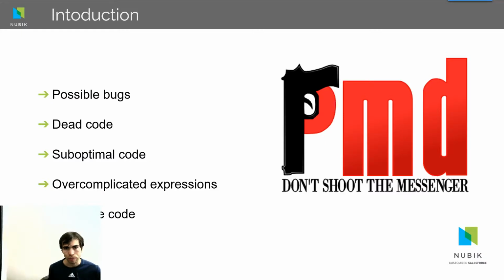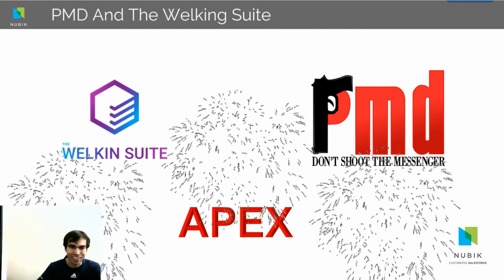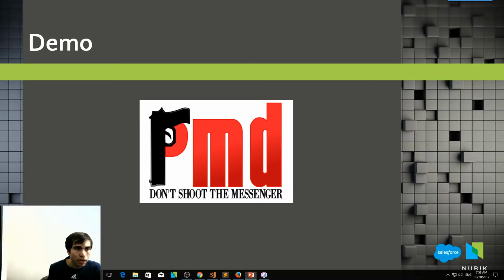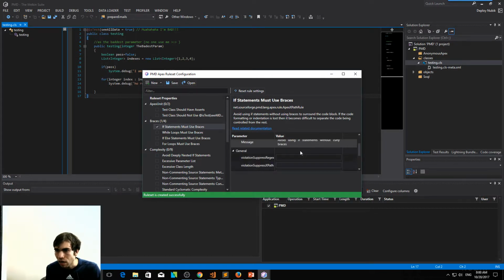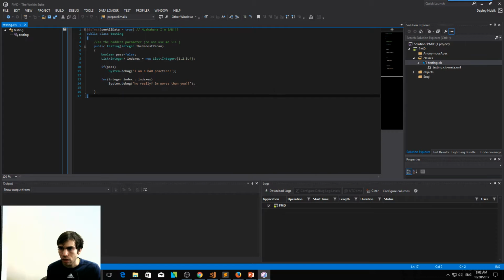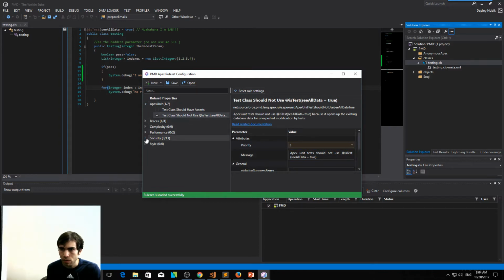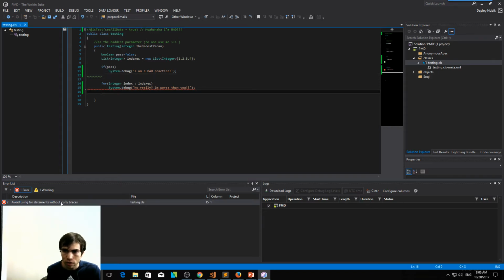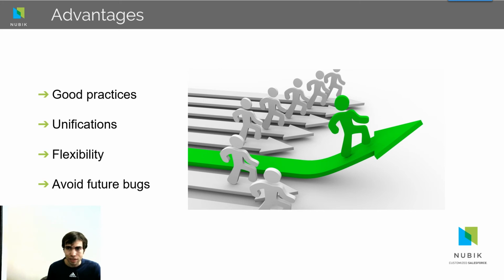pmd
PMD quick review